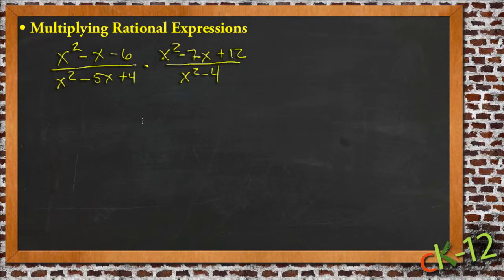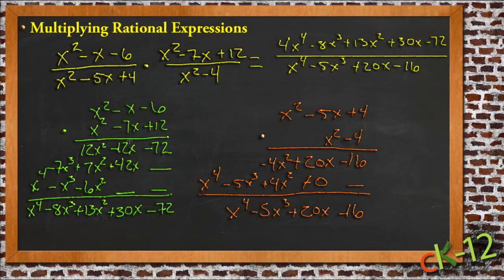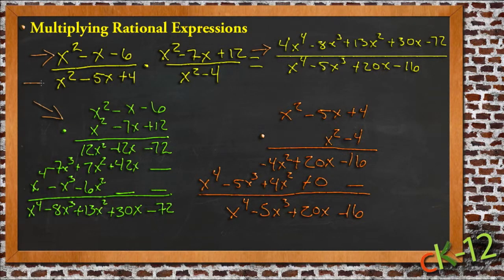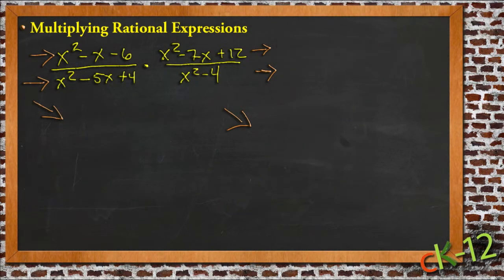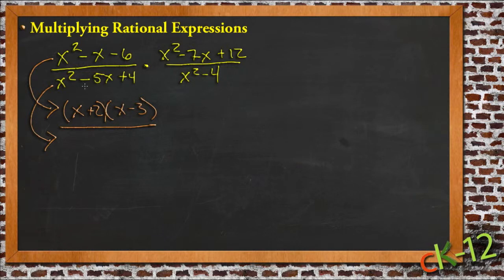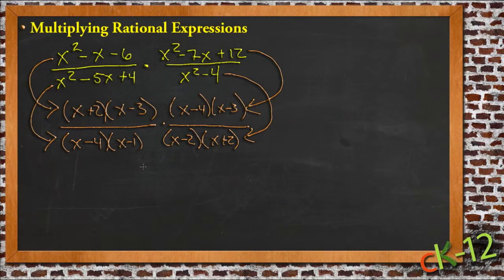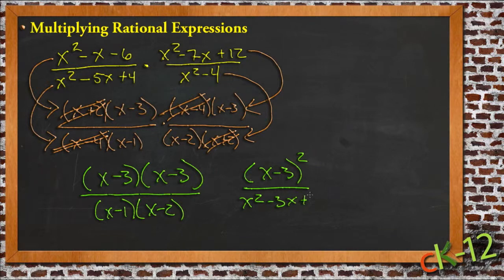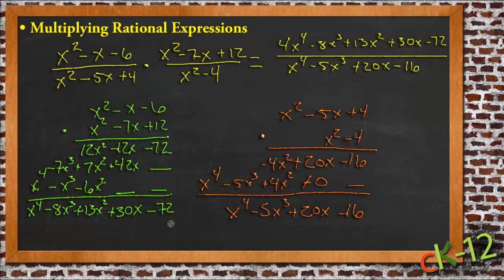Multiplying Rational Expressions: An Application (Algebra I)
Here you'll learn how to multiply two monomial rational expressions, two polynomial rational expressions, and a rational expression by a polynomial.

This video demonstrates a sample use of multiplying rational expressions.